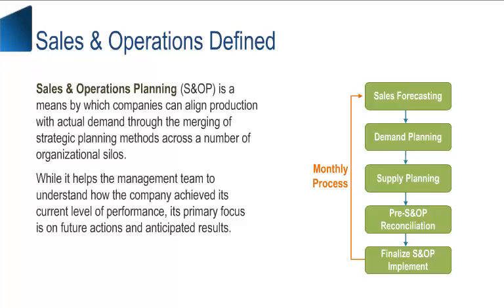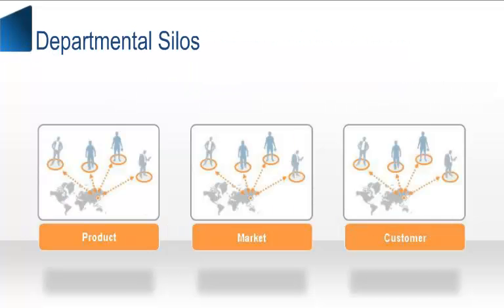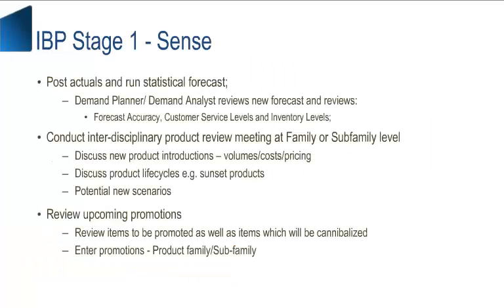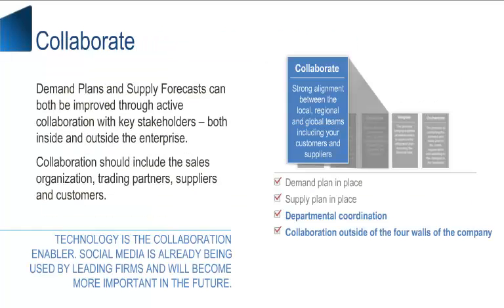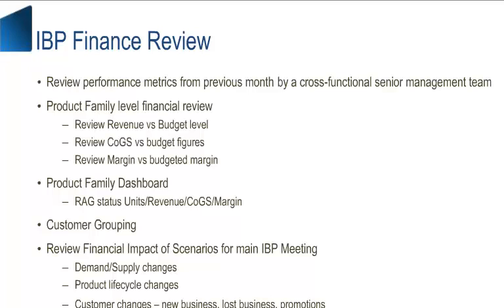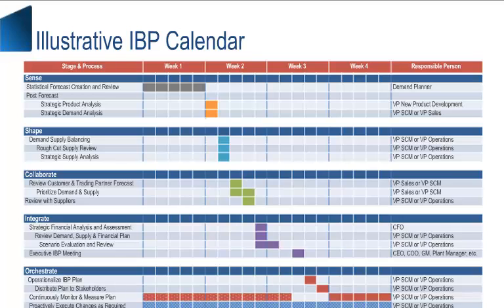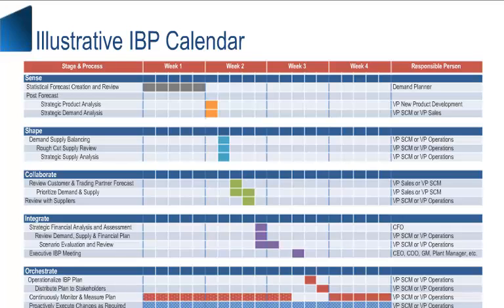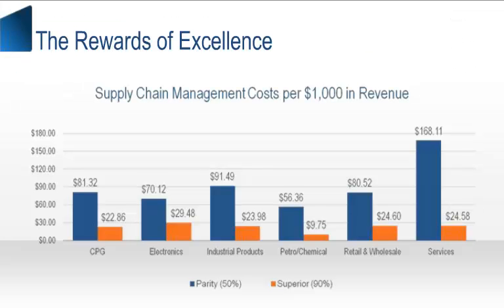Industry Week Webinar on IBP presented by Bill Harrison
On Thursday, April 17, 2014, Demand Solutions President, Bill Harrison presented a webinar on Integrated Business Planning (IBP).